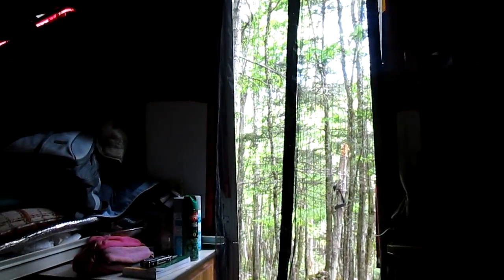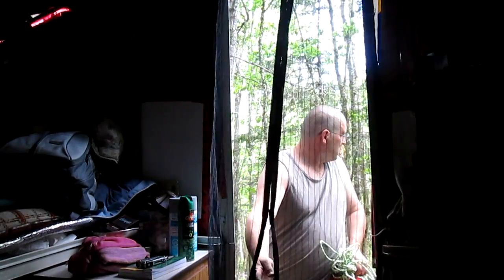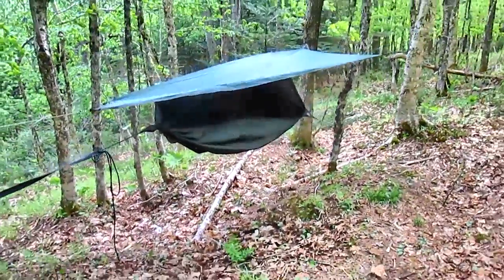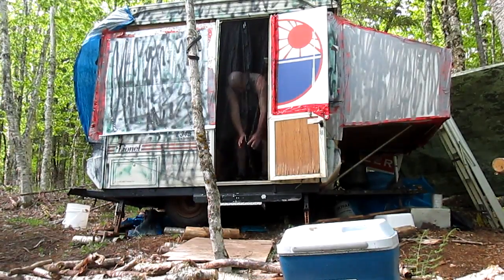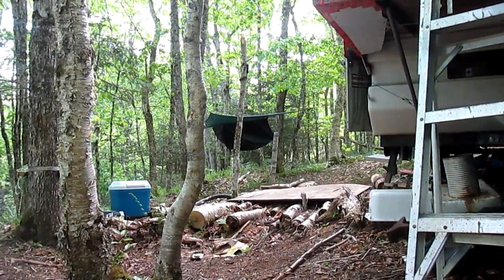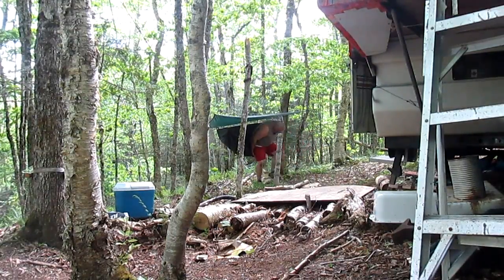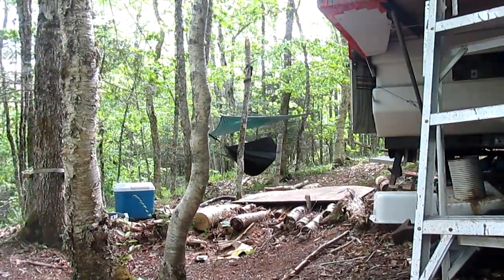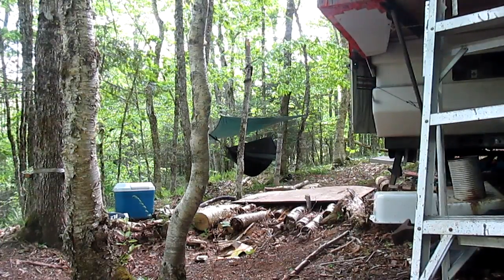The tent and lots of bugs